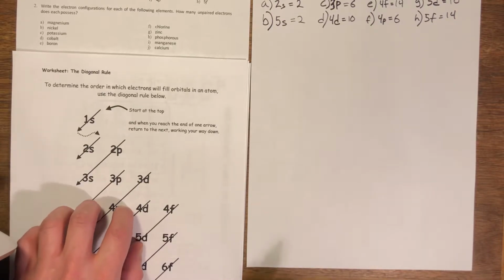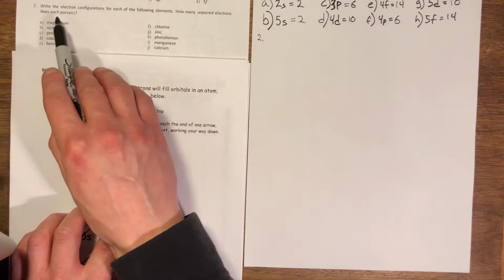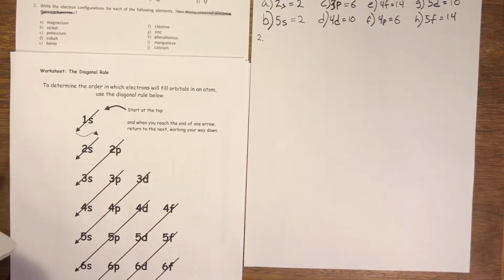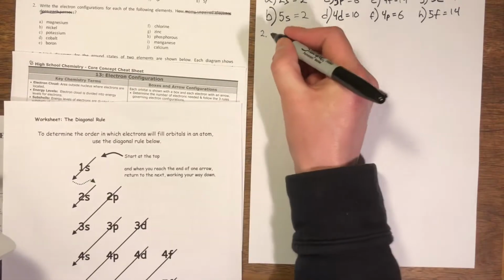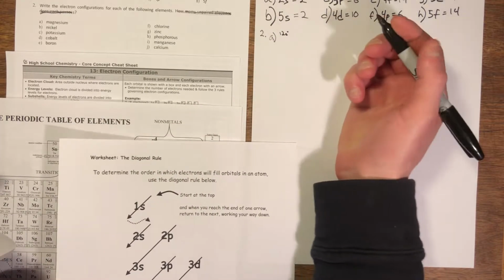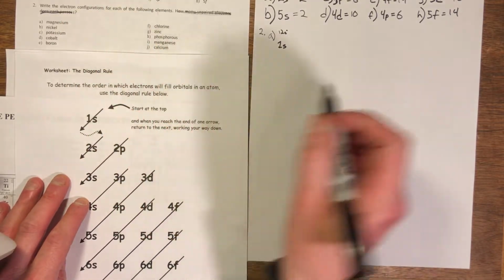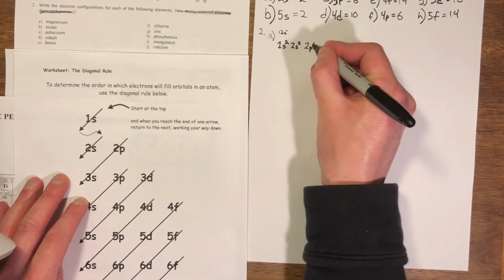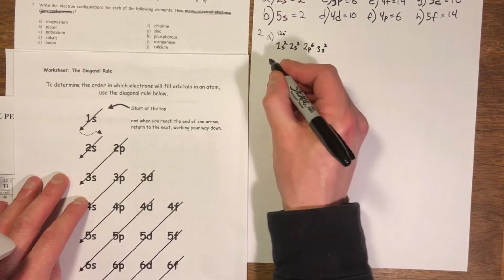HW #2 Part 2